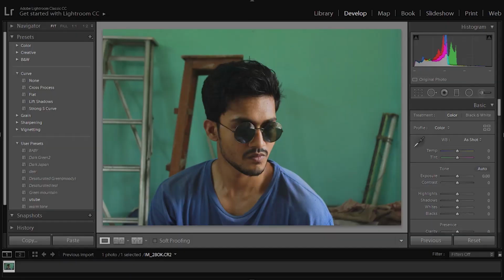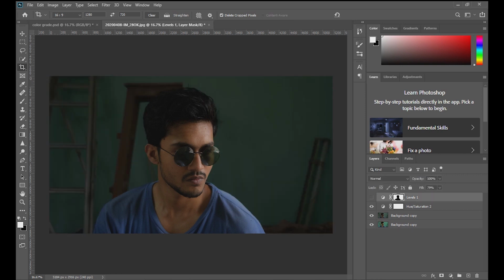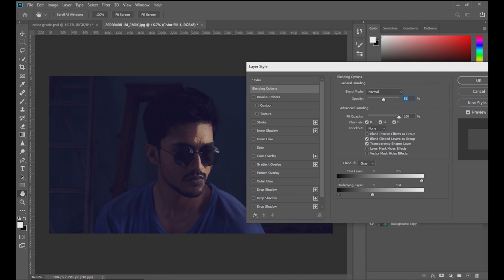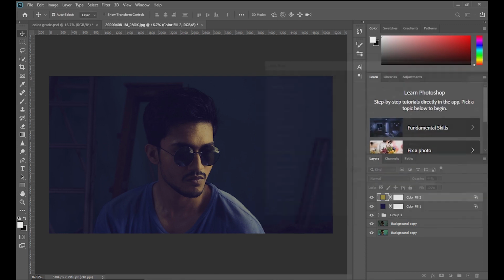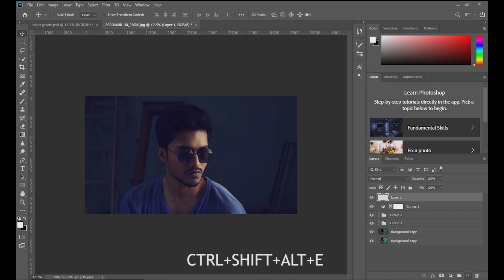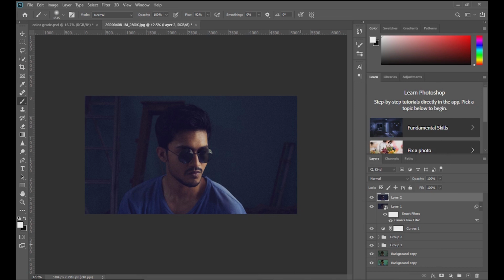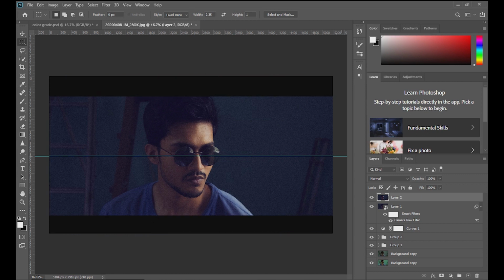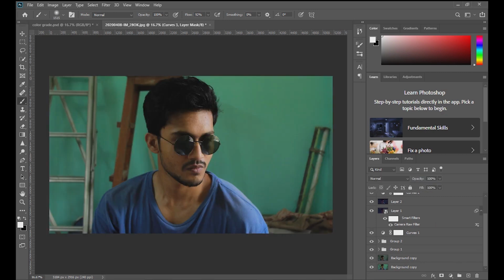How to achieve CINEMATIC COLOR GRADING on your images using Lightroom & Photoshop (EASY WAY)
In this video I'll be showing you how you can achieve a Cinematic Color Grading scene using Lightroom & Photoshop. This video will give you an idea about how color grading an image works & make it look Cinematic. It will be helpful for better understanding.

Consider SUBCSRIBE to stay updated on the upcoming videos.